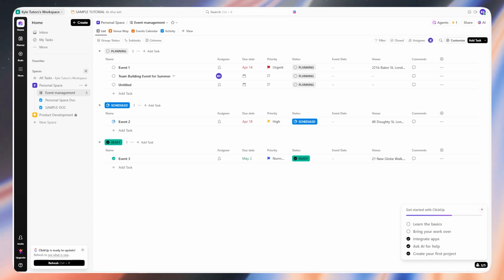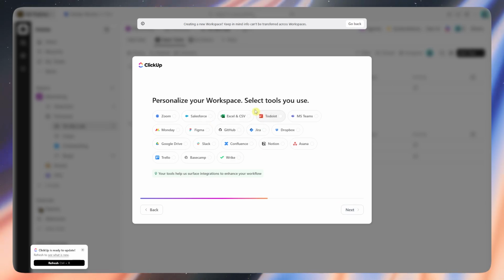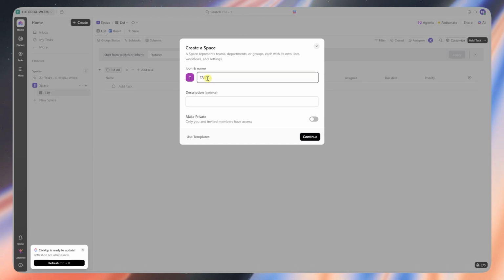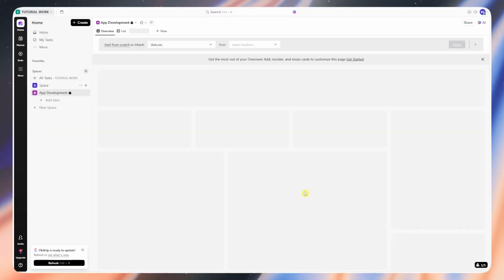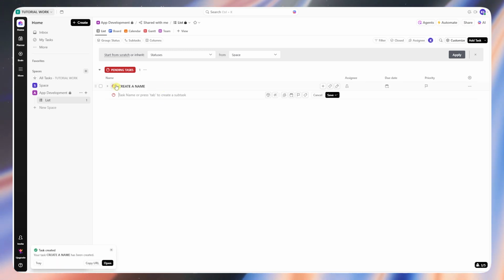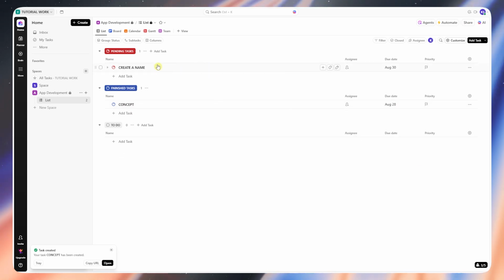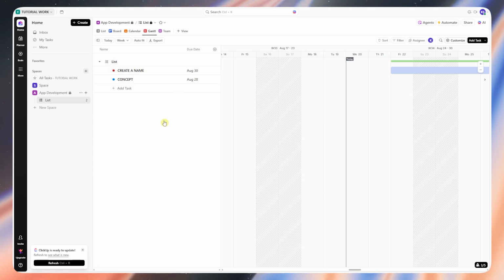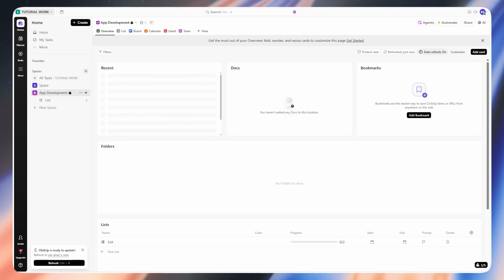ClickUp for Project Managers | Build & Track a Real Project Timeline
In this tutorial, I’ll show you how project managers can build and track a real project timeline in ClickUp — from setting up tasks and dependencies to visualizing everything in Gantt charts and Timeline views.

00:00 – Intro: ClickUp for Project Managers
00:10 – How to Create a Workspace & Invite Team Members
01:33 – How to Create a Space for Your Project
02:39 – Setting Up Workflows for Project Management
03:31 – How to Add & Assign Tasks in ClickUp
04:27 – Timeline & Gantt View for Project Tracking
05:39 – Team View & Workload Management

If you’re leading a team and want better visibility into deadlines, milestones, and deliverables, this video will walk you through the exact setup.